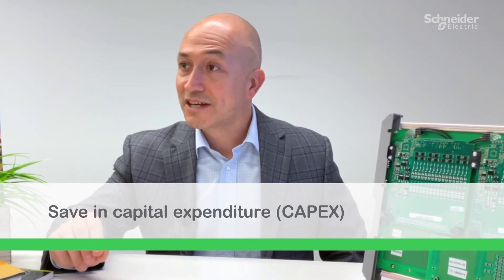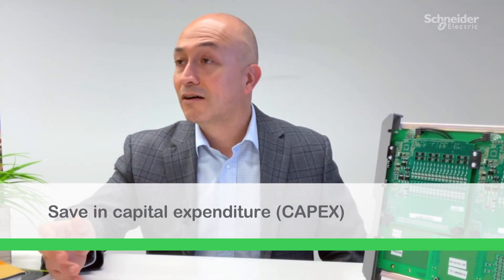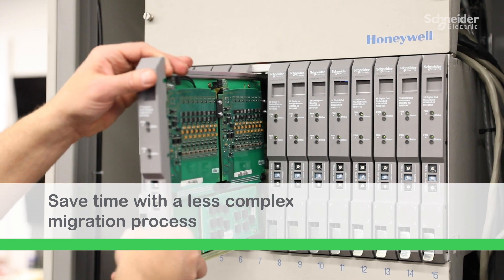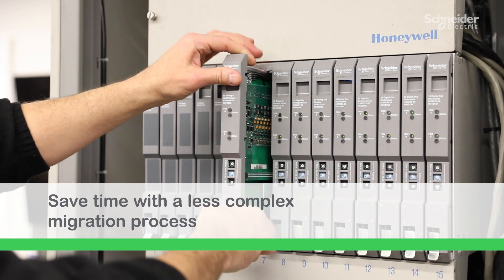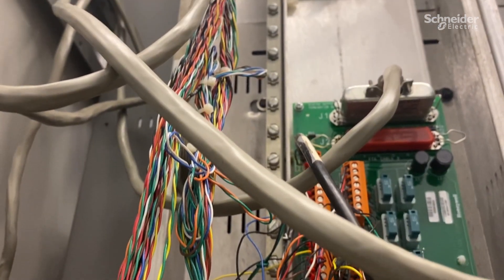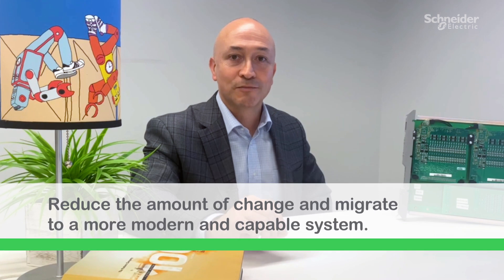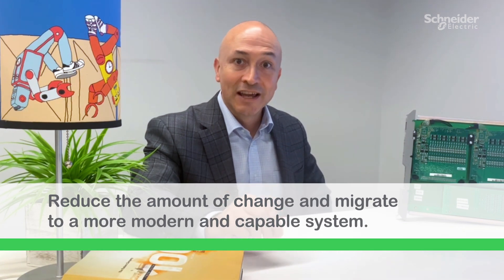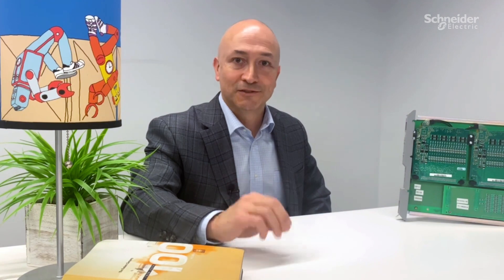Cost-Effective DCS Migration with EcoStruxure Foxboro | Schneider Electric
Are you looking for a simple and cost-effective way to migrate your DCS system? In this video, we explore the possibilities of EcoStruxure Foxboro DCS card migrations, offering you a solution that is both efficient and budget-friendly.

➡️A Distributed Control System (DCS) plays a crucial role in managing complex industrial processes, and we provide insights on how to achieve a successful migration. Discover how this innovative approach can help you optimize your operations without breaking the bank.

00:00 How to Do a Simple & Cost-Effective DCS Migration
00:01 Is it possible to do a simple and cost-effective DCS migration?
00:22 How does DCS migration save on capital expenditures?
00:44 Limited cabinet space?
00:56 What about the turnaround time?

👋 GET TO KNOW US BETTER